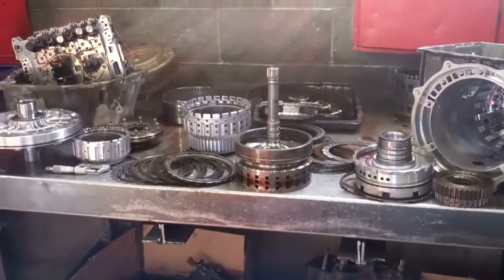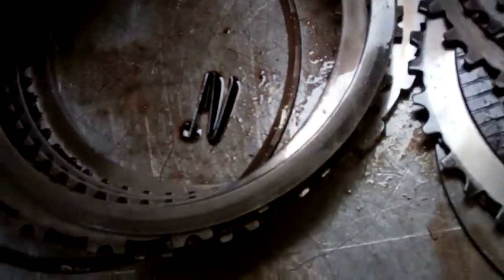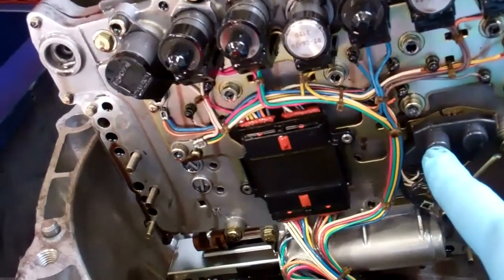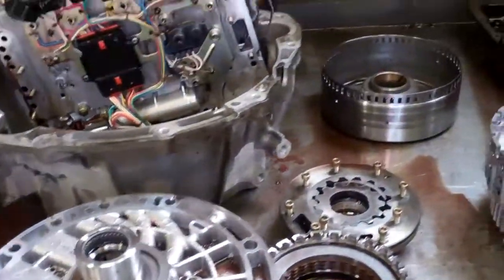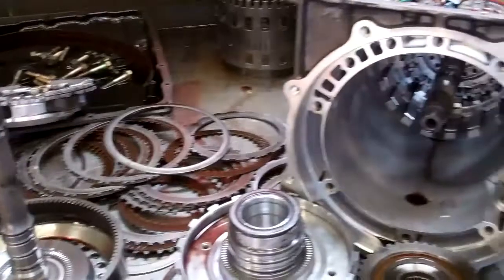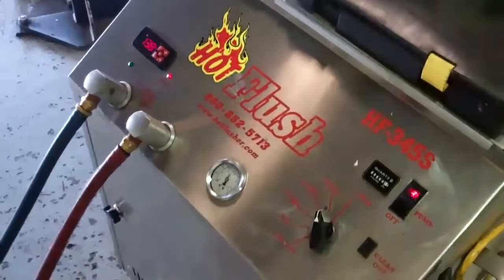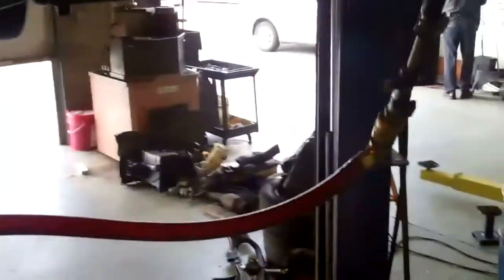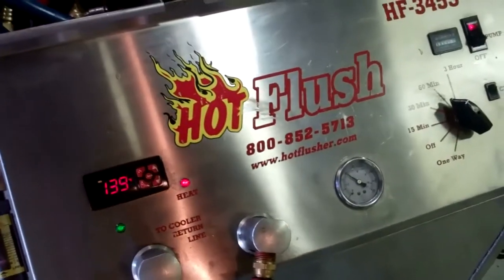Clark's Infiniti Transmission Show-N-Tell